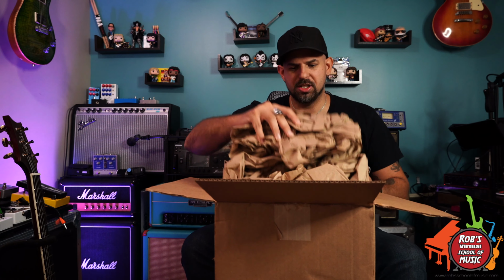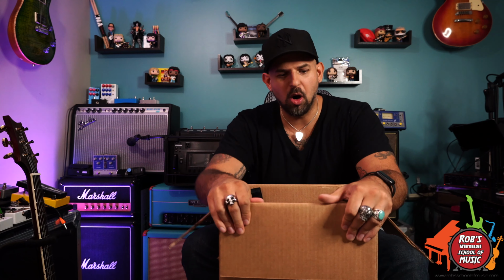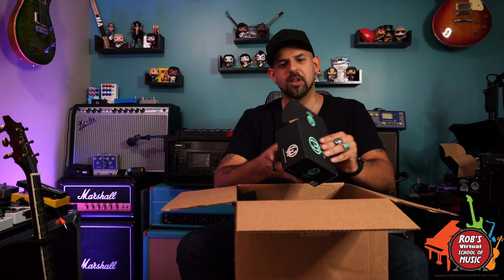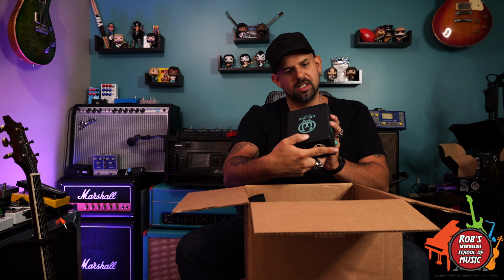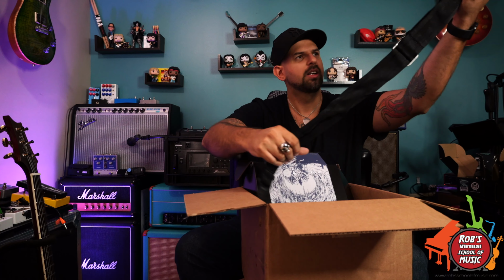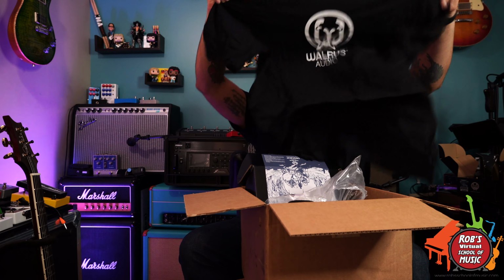Walrus Audio Unboxing!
In this video we unbox the full line of Walrus Audio guitar pedals!!!

We offer online virtual lessons world wide! All ages and skill levels welcome!

Check out our Live Q&A series every Wednesday at 6pm EST

Join us every week at 6pm EST as we interview incredible musicians and producers!